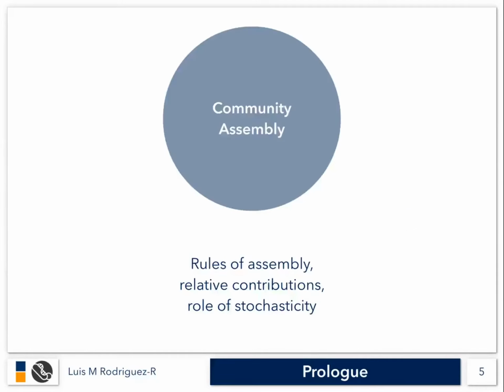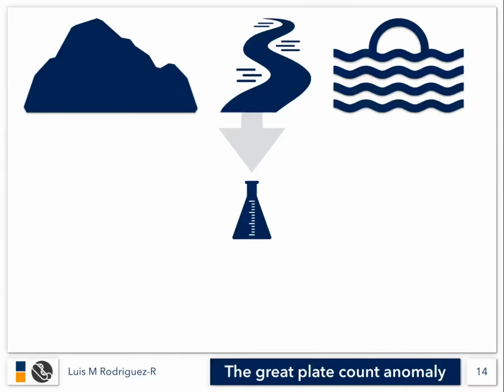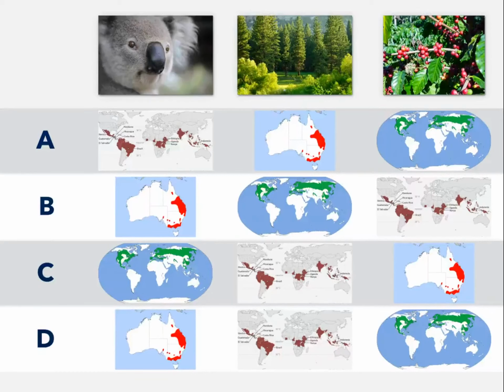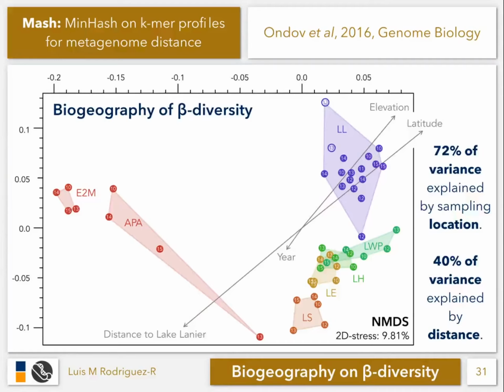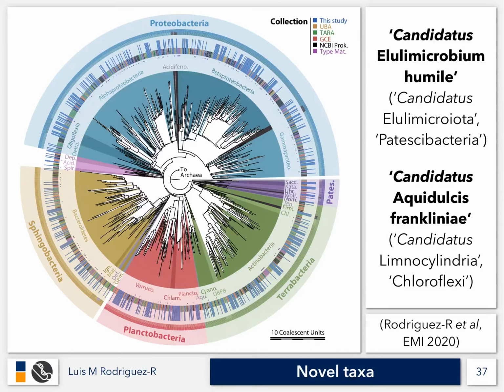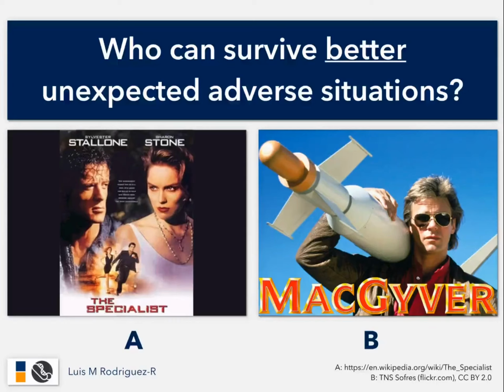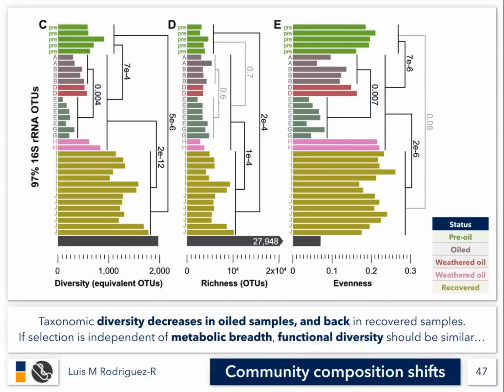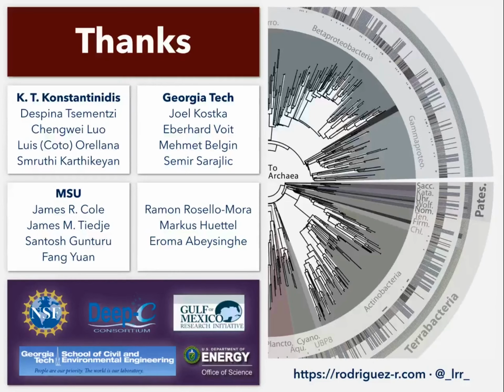DiSCourse Seminar with Luis Miguel Rodríguez-Rojas on Environmental Genomics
Talk by Miguel Rodríguez-Rojas, Digital Science Center (DiSC) and Department of Microbiology, given on 2 July 2020 at the DiSC.

Title:
How can you live together? Using environmental genomics to understand how microbes form communities

Abstract:
Microbial communities can form in most known surfaces and fluids on Earth, colonizing every corner of the planet known to humans (including ourselves). Remarkably, these communities typically comprise a large diversity of organisms, but we still understand very little about how different species coexist in diverse communities in different environments, a problem known as community assembly. During the past two decades, advances on highthroughput DNA sequencing have unlocked a treasure trove of data, that combined with statistical and computational advances in bioinformatics permit now the exploration of these questions using environmental genomics. Here, I will present a series of results demonstrating different methods in genomics and metagenomics to illuminate the roles of iintrinsic species traits, the interactions between them and with the environment, and
migrations into the processes of community assembly and coexistence. In particular, I will focus on the effects of disturbances on microbial communities and the effects of specialization, which will be illustrated through the impact on the beach sand microbial communities of the catastrophic April 2010 Deepwater Horizon Oil Spill in the Gulf of Mexico.